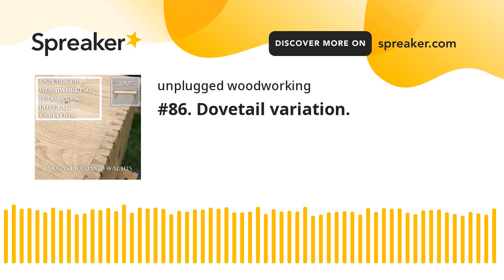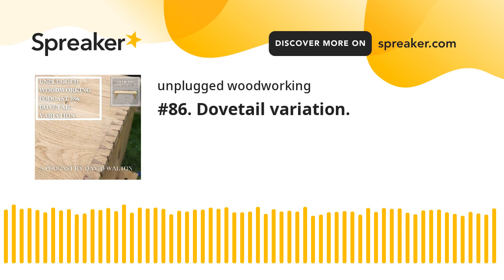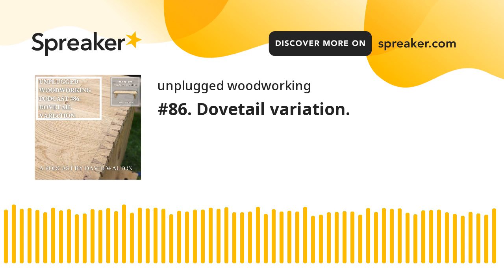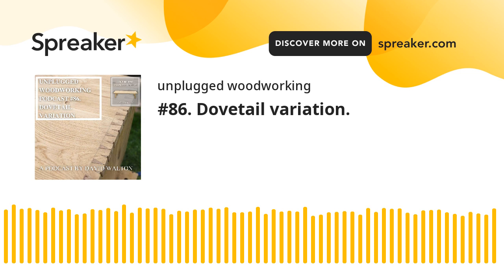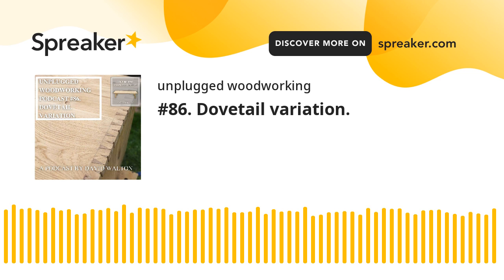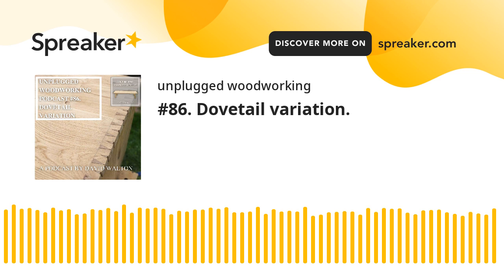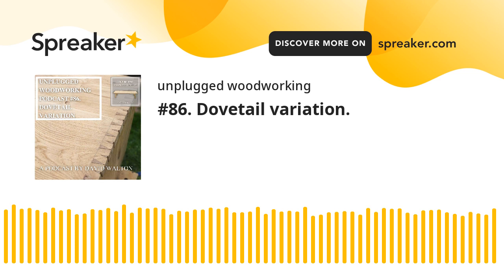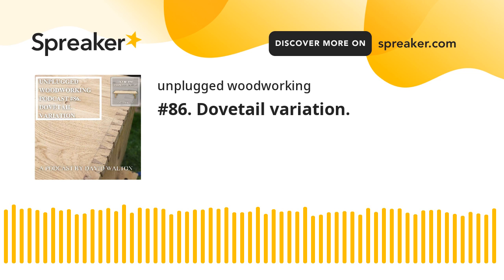#86. Dovetail variation.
In this episode I talk about dovetail variation.